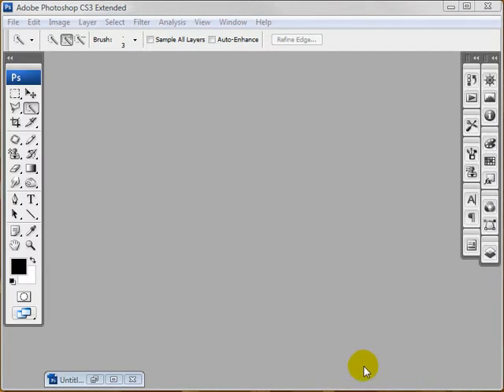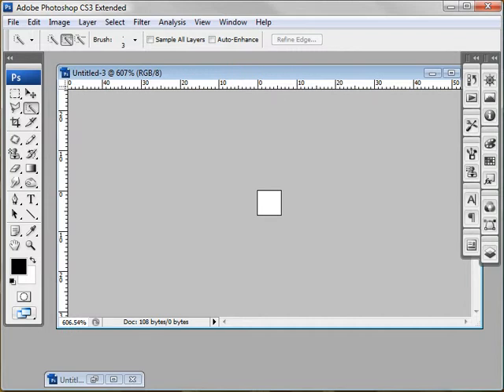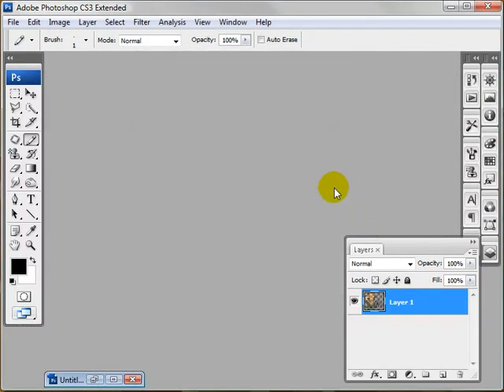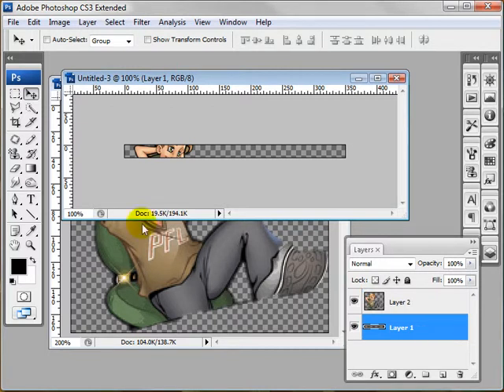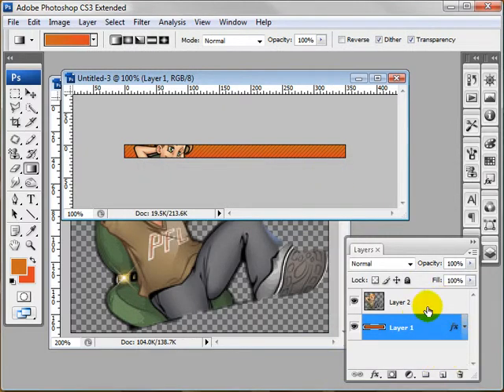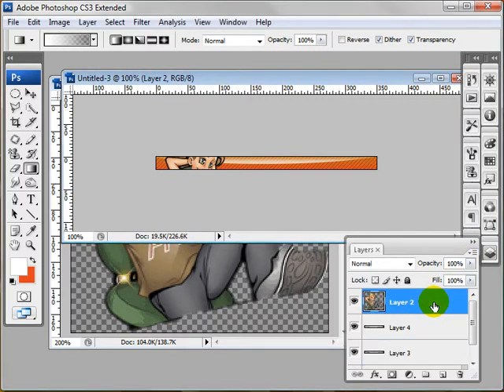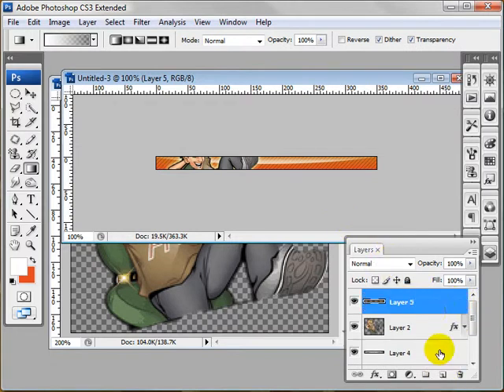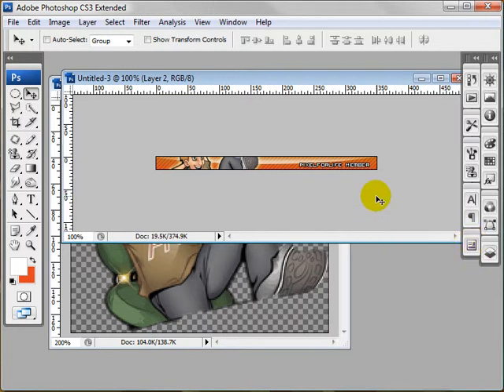Photoshop Forum Userbar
I am sure you all have seen userbars on almost every forum you visit, ever wonder how to make your own?

You can find the font used in the video at FontCubes.com